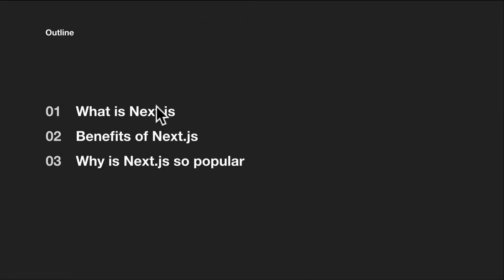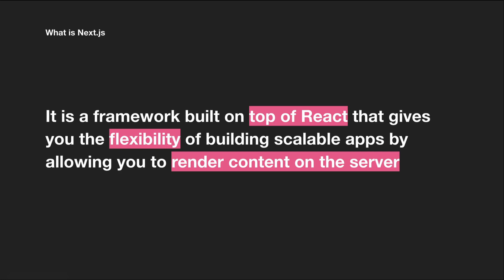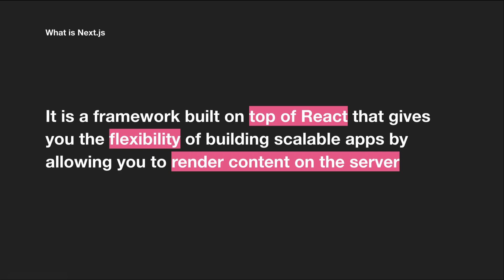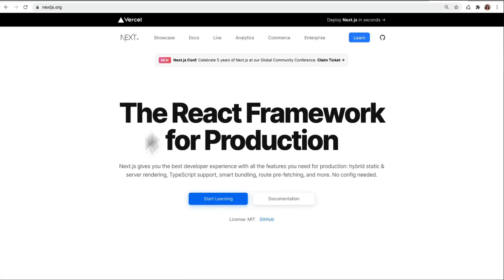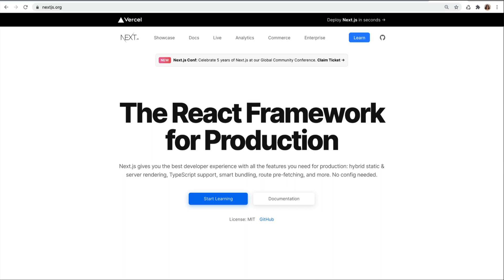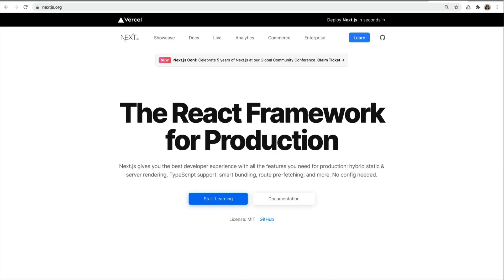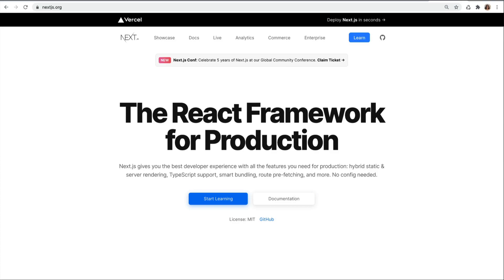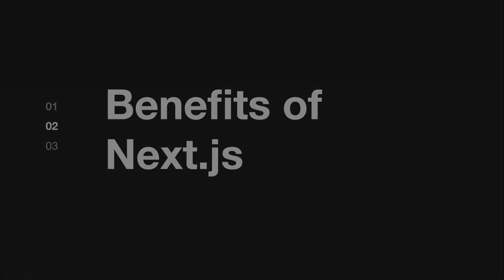NextJS | ReactJS | Tutorial # 1 | Udemy Course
🚀 Welcome to Next.js Introduction! In this video, we dive into the powerful features of Next.js, a React framework that simplifies the process of building robust and performant web applications.

What is nextjs?
Next.js is an open-source web development framework created by the private company Vercel providing React-based web applications with server-side rendering and static website generation.